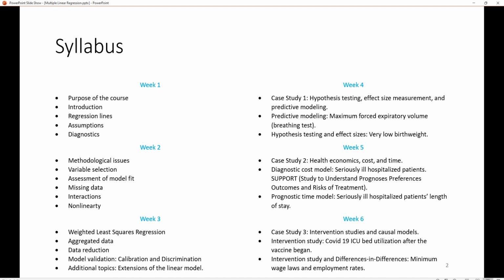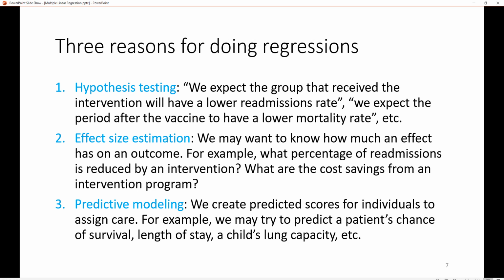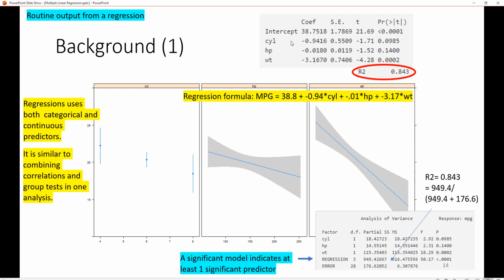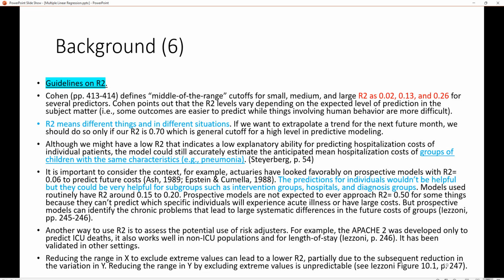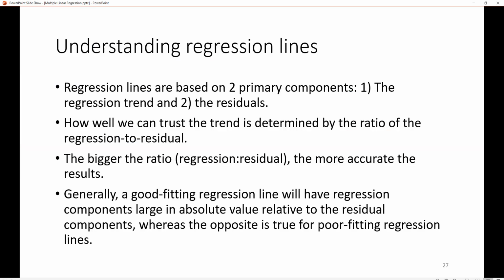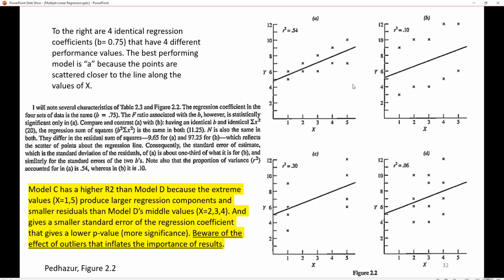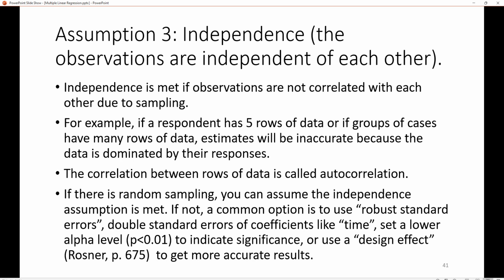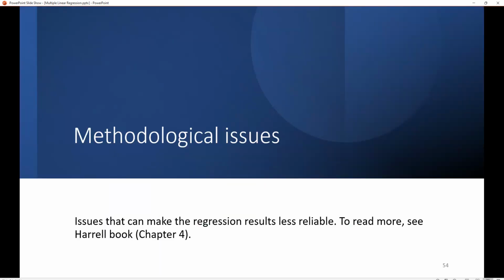Multiple Linear Regression Session 1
Applied Statistics in Healthcare: Multiple Linear Regression. This is session 1 of 6. The course introduces multiple linear regression (ordinary least squares) and discusses concepts important to understanding how to use various methods to get the most accurate results.

The topics in this session are: 1) Purpose of the course, 2) Introduction, 3) Regression lines, 4) Assumptions, and 5) Diagnostics.

The course notes, statistics books, R data files, and a R Studio Shiny App can be found